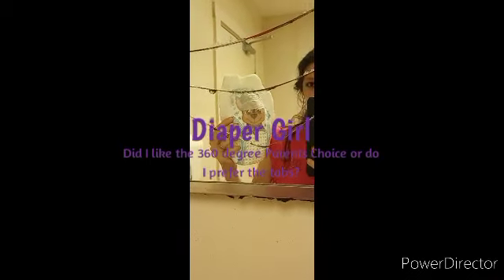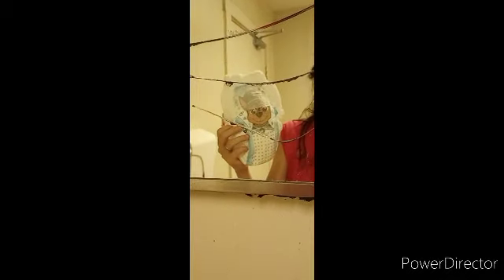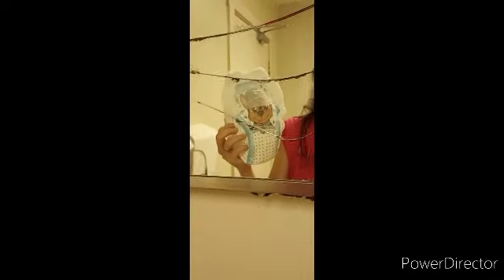Did I like the new 360° Parents Choice Pull-ups or do I prefer tabs?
Ive finished the box of the new 360° degree Parents Choice Pull-ups that I purchased. Here's my opinion on weather I like the new design or prefer the tabs. If my voice sound scratchy in this video that is because I'm just getting over being sick.